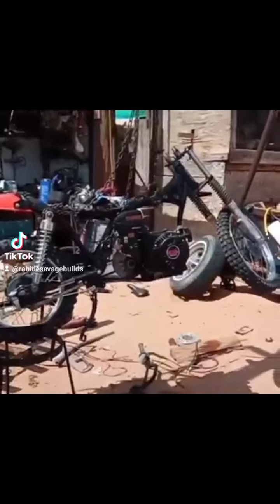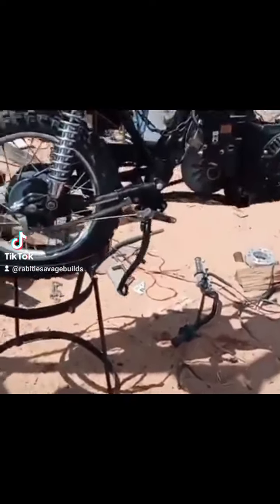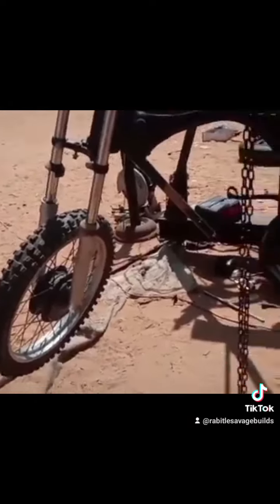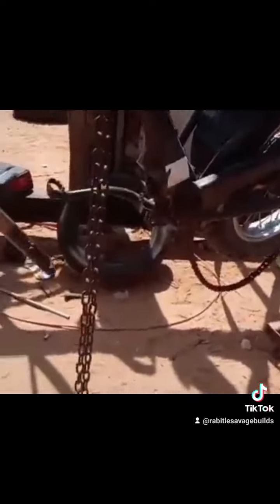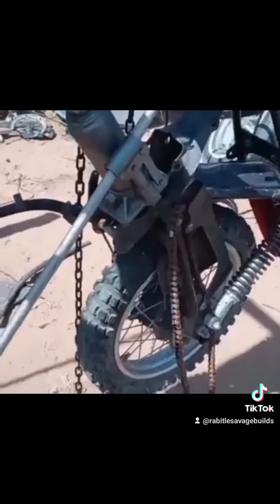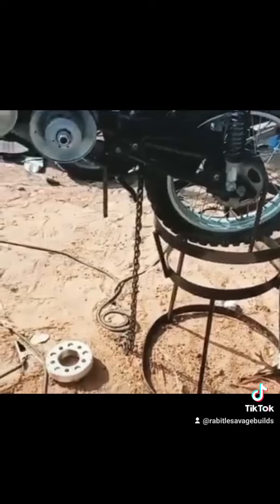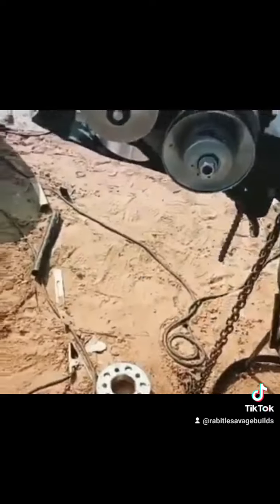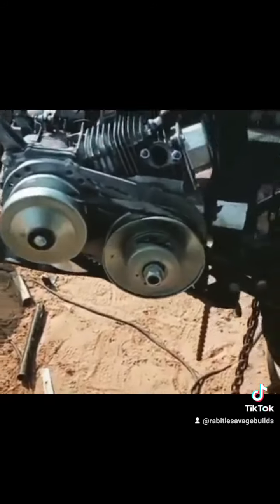Chevrolet National (5)